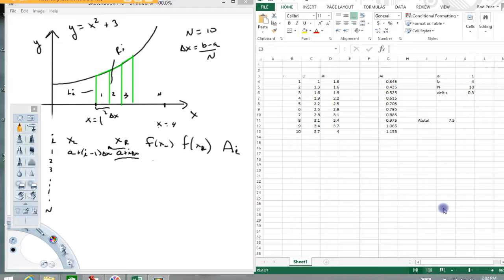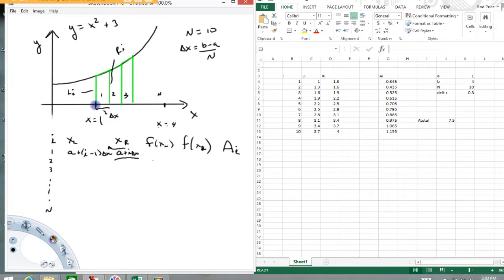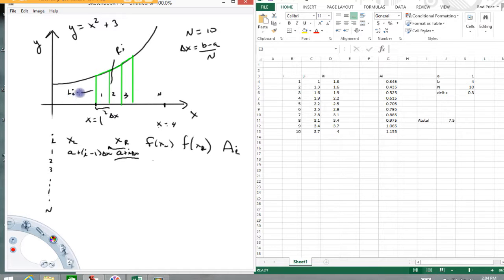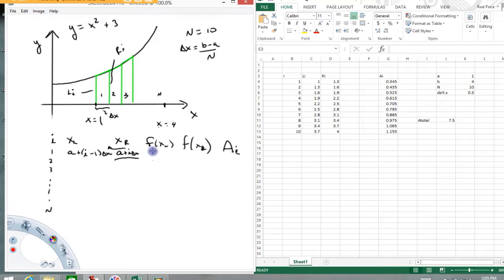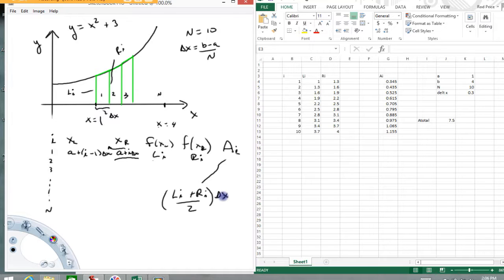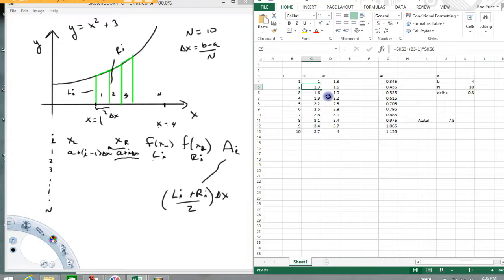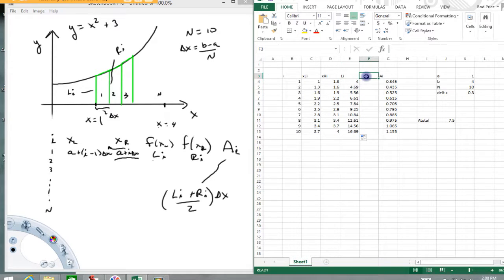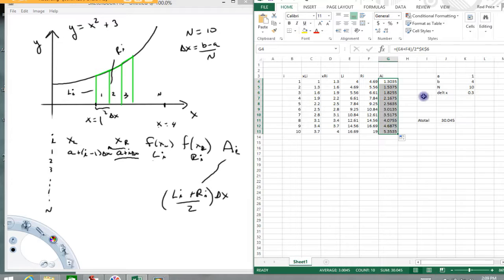excel and trapazoid rule